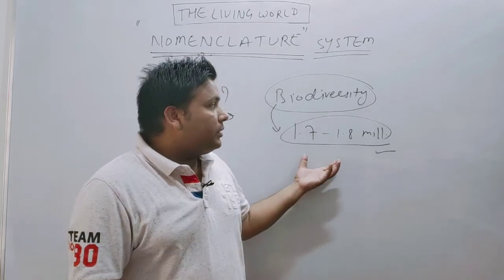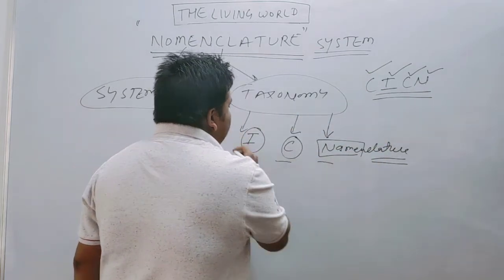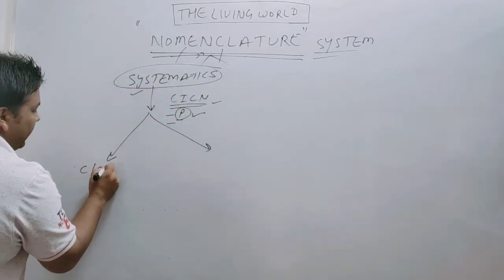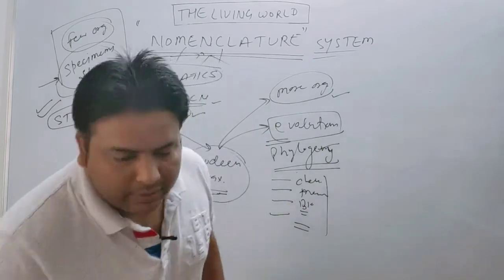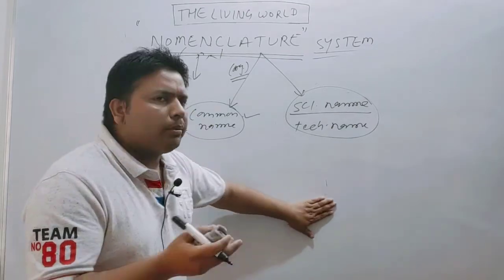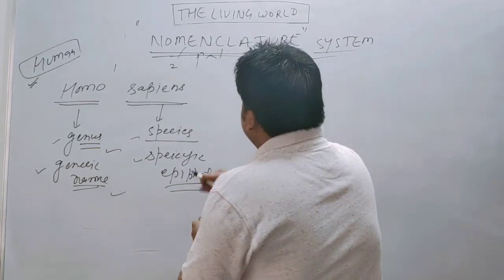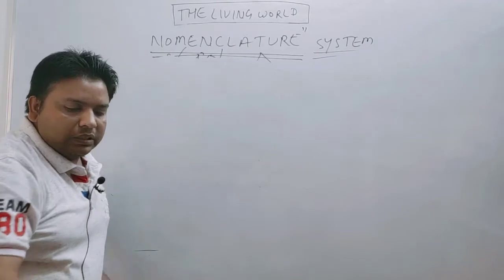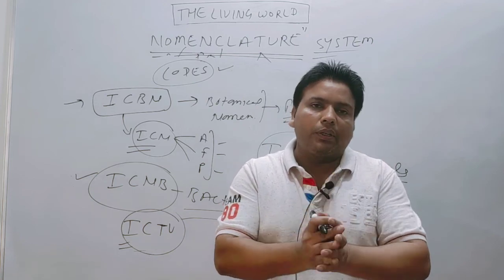Bionomial Nomenclature| Class XI| Chapt 1|CBSE